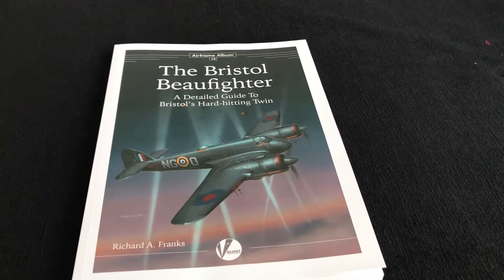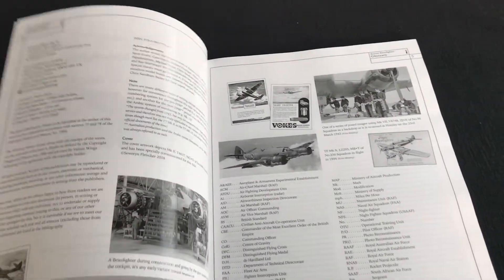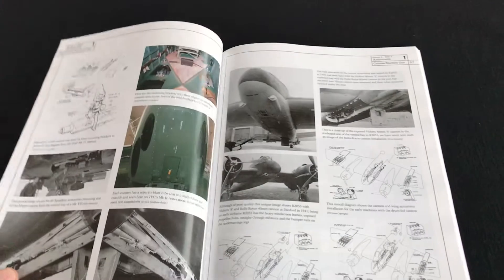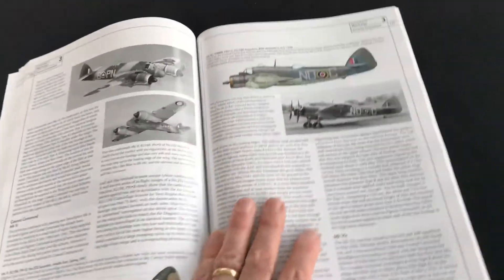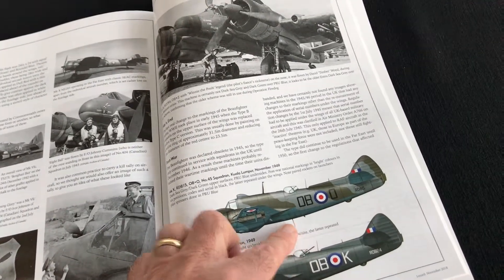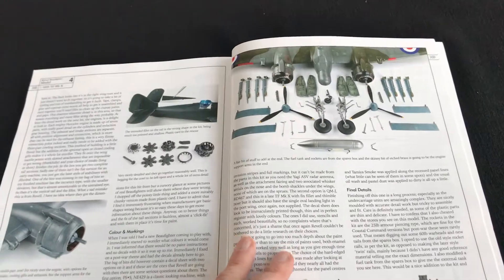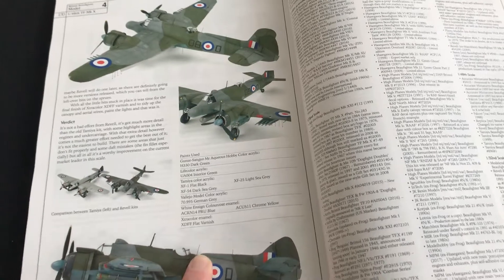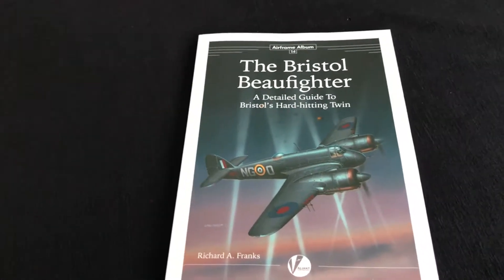Book Quick Look - Airframe Album No 14 Bristol Beaufighter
Here's a quick look at Airframe Album No.14 on the Bristol Beaufighter - a great one-stop-reference if you are building any model of Bristol's famous twin - especially the new 1:48 Revell TF.Mk.X :) See more book reviews and a full build of the Revell kit in
Best wishes, Geoff C.